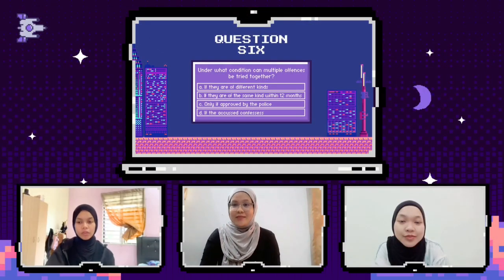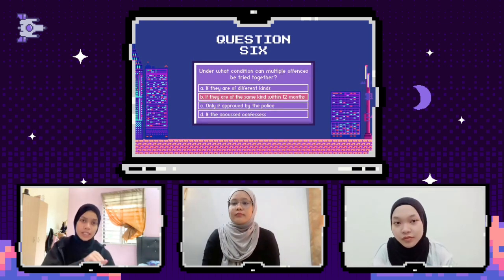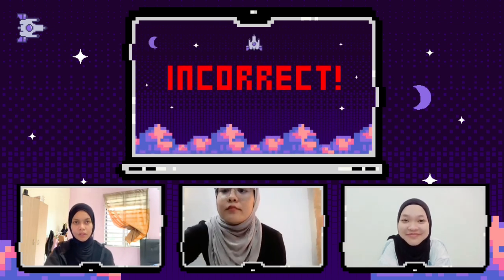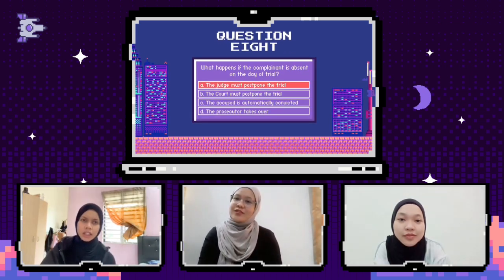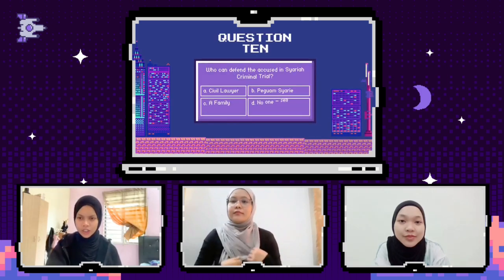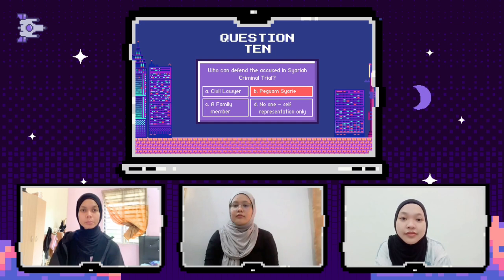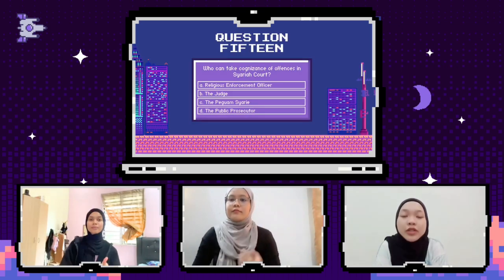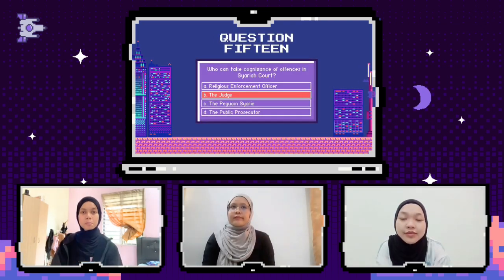Wahida & Co. || Criminal Trial Process in Shariah Court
The purpose of this video presentation is to fulfill the assesment's  of the course Evidence and Procedure in Shariah Court.

📍 Faculty of Law and International Relations, UniSZA
📍 Fourth Year LLB students
📍 Messrs Wahida & Co.

📍 Group Members:

1. ROS SHAZILLATUL AIN BINTI ABDULLAH (066678)
2. NUR AIN WAHIDA BINTI AHMAD RUZAIMI (066176)
3. WAN NUR ATHIRAH BINTI WAN AHMAD HAZIM (066542)
4. THIVYASHINI A/P SHRIKUMAR (067784)
5. NURUL AISYA IRINA BINTI AB RAZAK (067550)
6. AHMAD MUQRI BIN WAHAB  (066626)